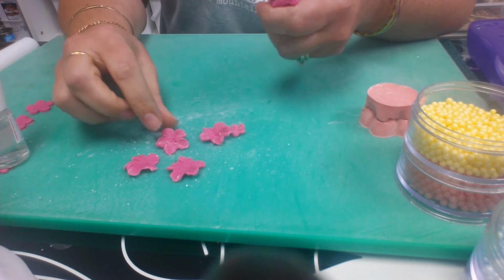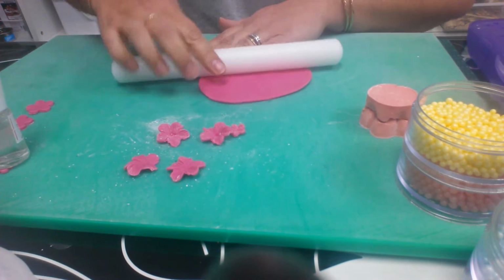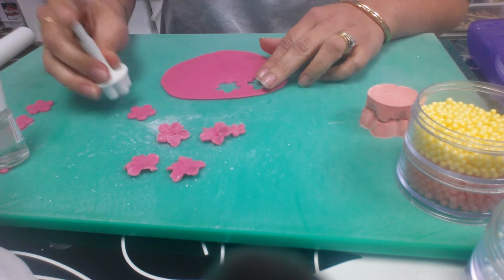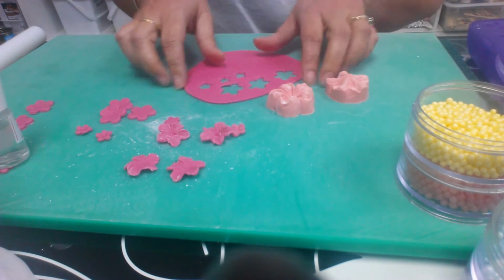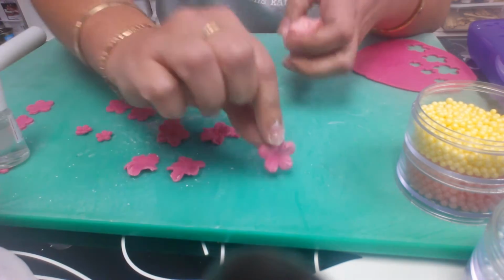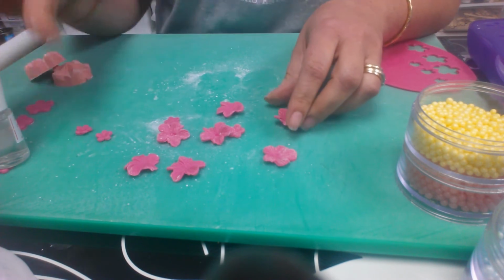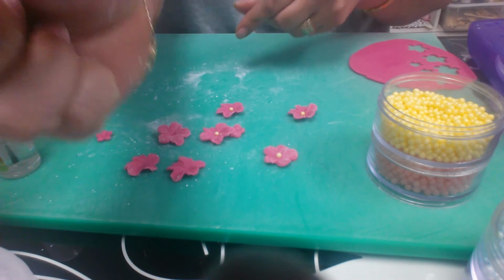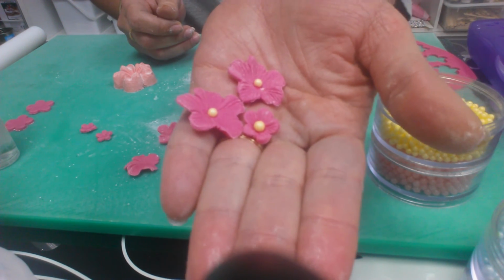How to make a Cherry Blossom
Using a veiner